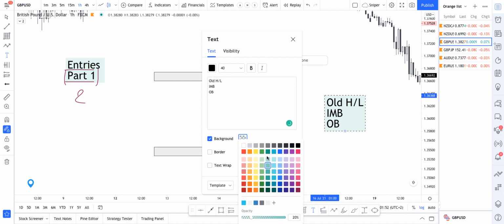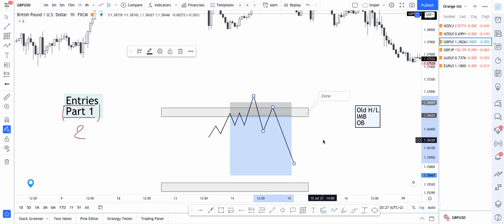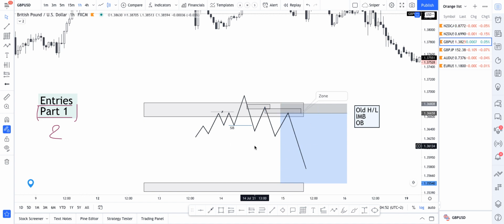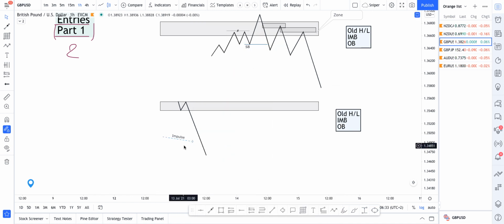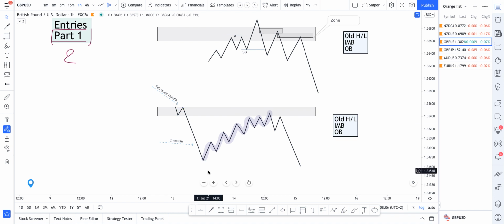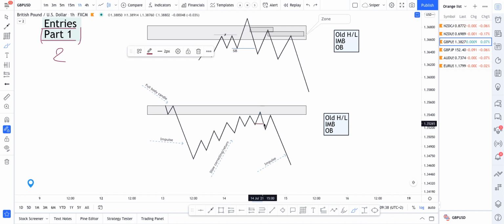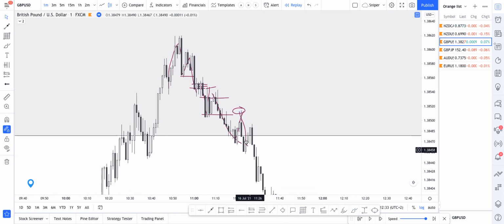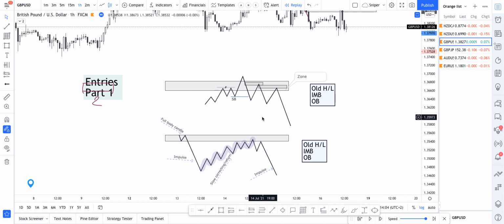FOREX Trade Entries | Avoid Stupid Losses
In this video, I talk about entries and what I look for when entering a trade. This is just Part one and more information will be given in future videos.